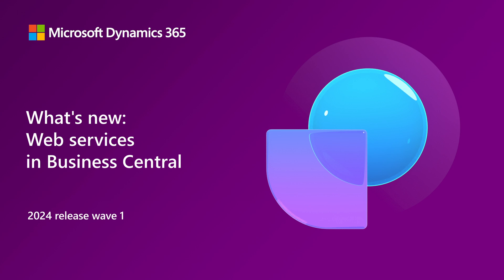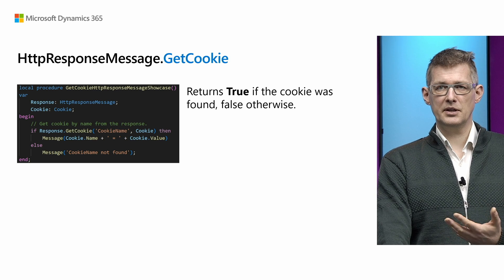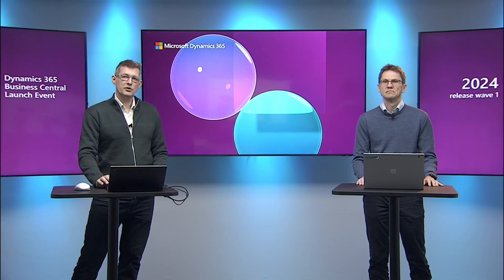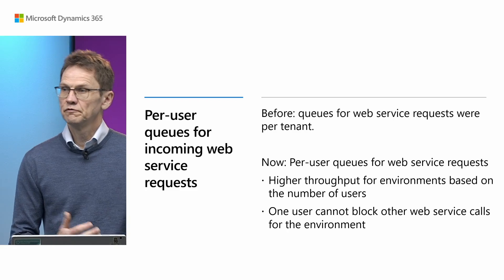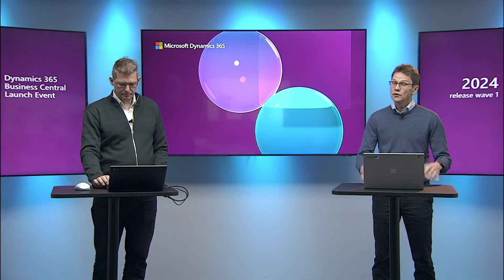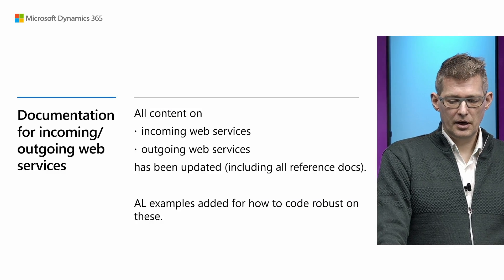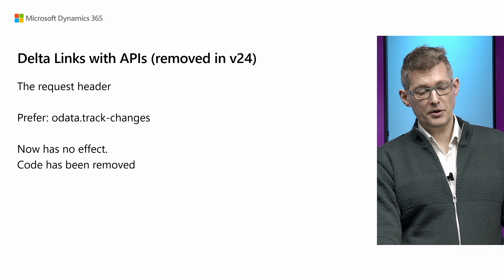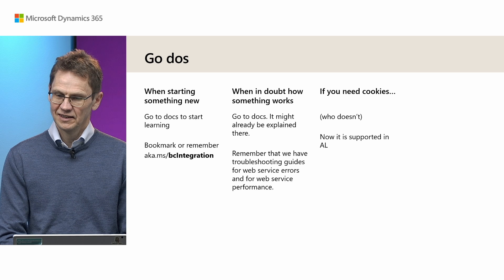What's new: Web services in Business Central (2024 release wave 1)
In this session, we will present new features in the web services stack such as OData support for IN operator, httpclient support for cookies, and improved documentation on web service security, stability, and performance.

_Chapters
00:34 HttpClient Cookie support
02:58 HttpClient support for PATCH
03:14 HttpClient documentation updates
03:54 OData IN operator support
04:23 OData performance improvements
05:35 Per-user queues for incoming web service requests (better throughput)
08:55 Secret work in the server (for better scaling of sessions)
09:50 Documentation updates: Performance and stability of web service calls
10:25 Breaking changes in the web service stack (in v24 and v26)
11:52 Go dos